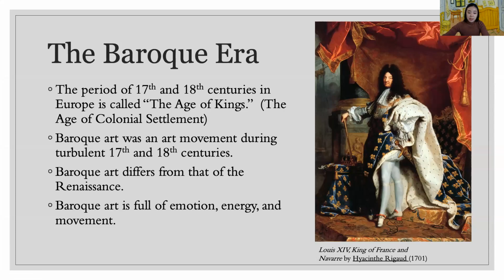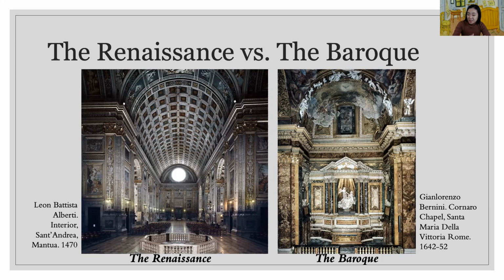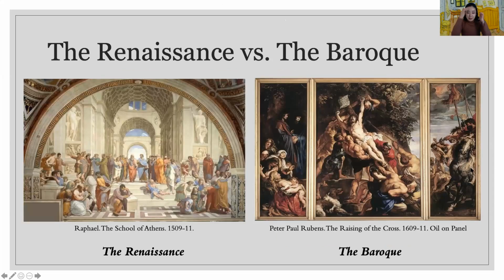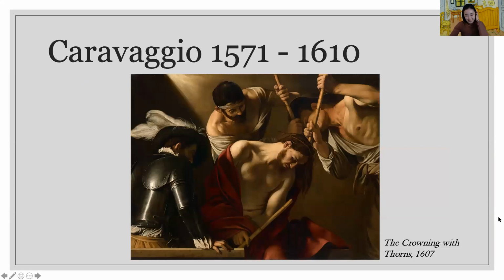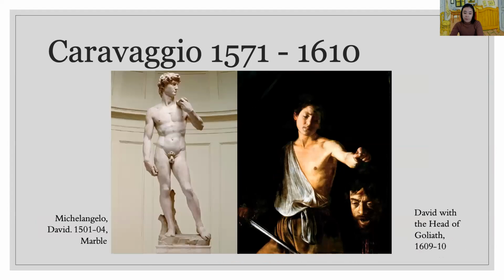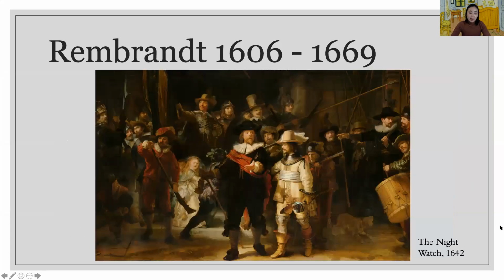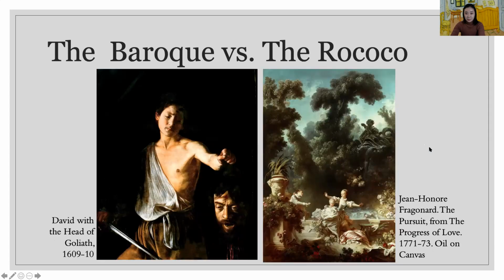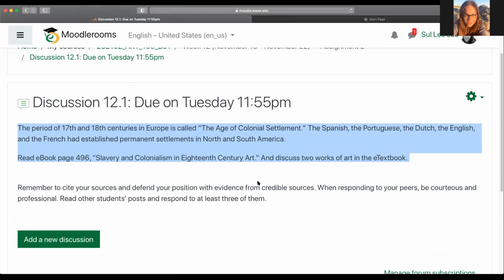Art Appreciation B01 The Baroque & The Rococo